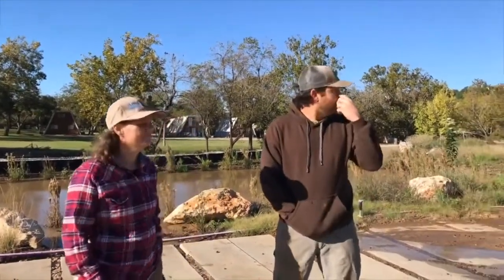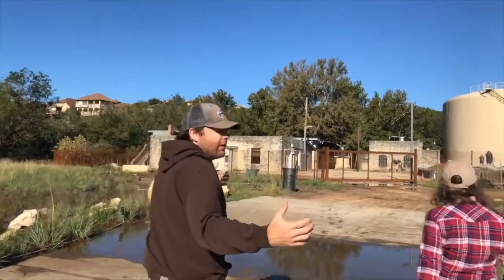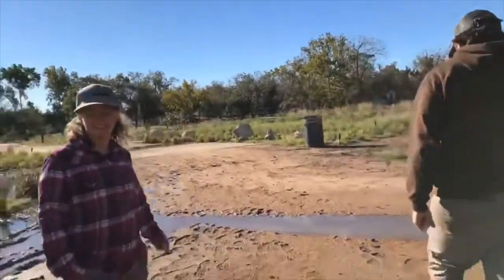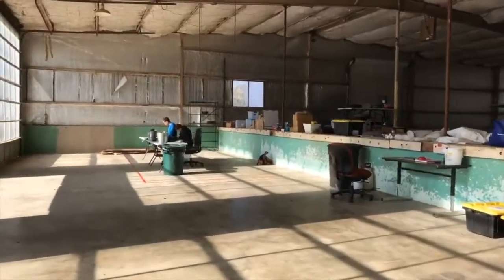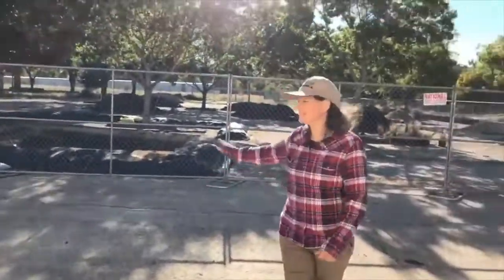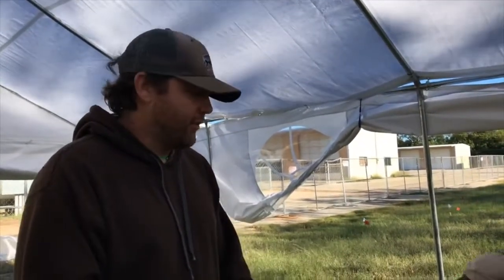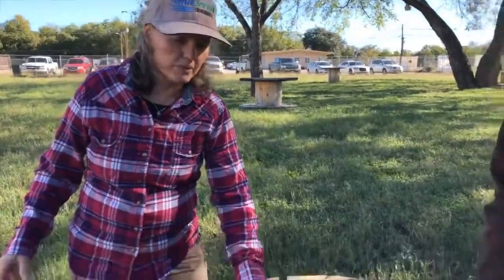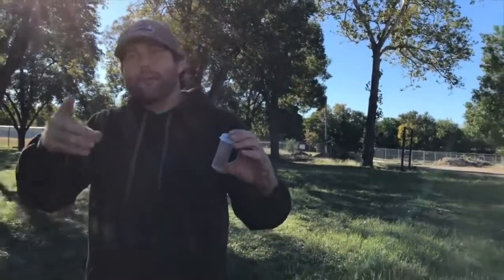Archaeology at the Headwaters Update 1 - Welcome and a Trip Around the Site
** This video is a copy of the live stream posted on Thursday, November 1st, 2018. Due to some audio sync issues with the archived live stream, we downloaded and then re-synced things and are uploading the improved audio version here. **
Our first take at a full live video of archaeological excavations at the Headwaters at the Comal. Get a good, general overview of the work that is going on.